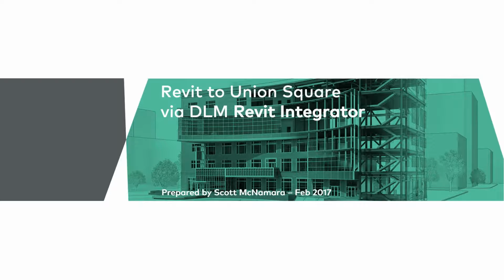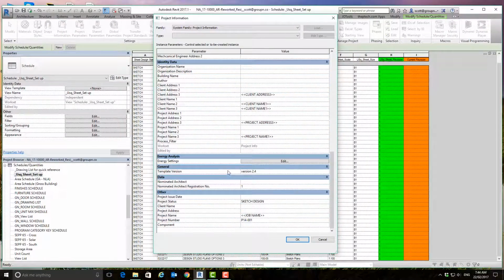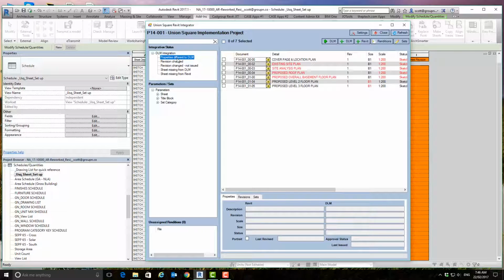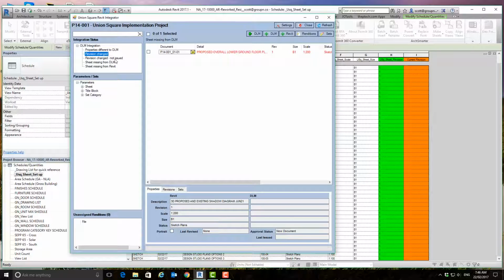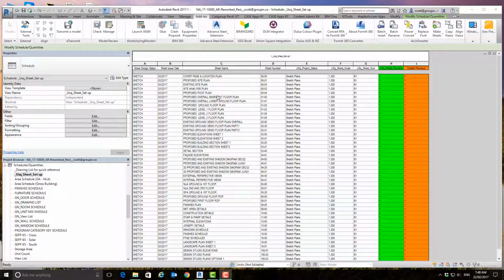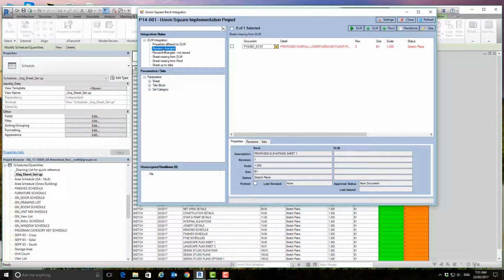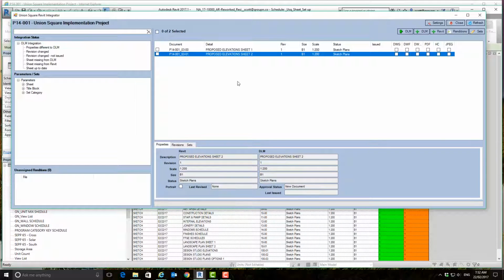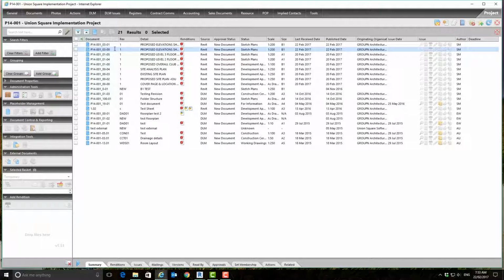Revit Sessions 05 DLM Integrator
In this Revit Session we look at the Add-in from UnionSquare to push and pull data regarding project sheets via Revit
We have looked at setting up the placeholders
• Pushing that data into USQ
• Check revisions
• Update issues via integrator

Check with your BIM manager to check that you have all the correct config